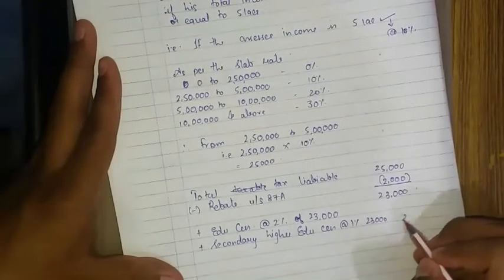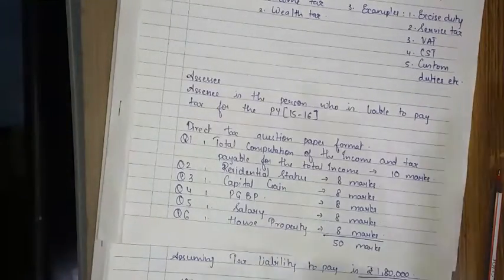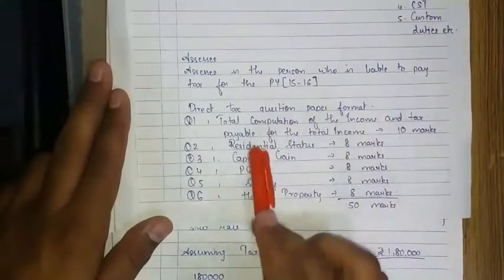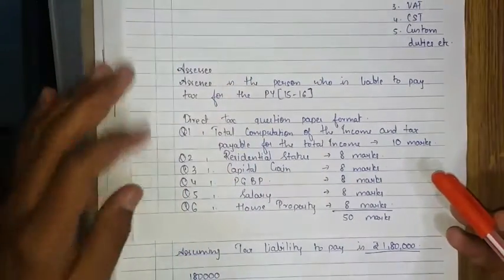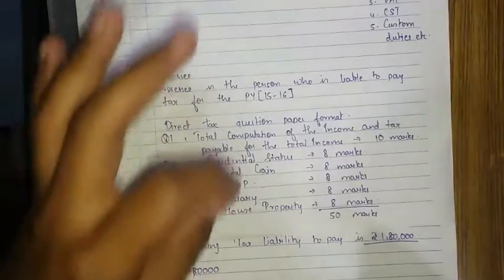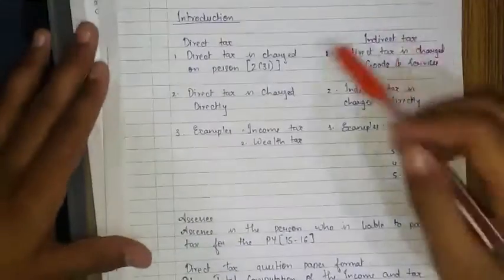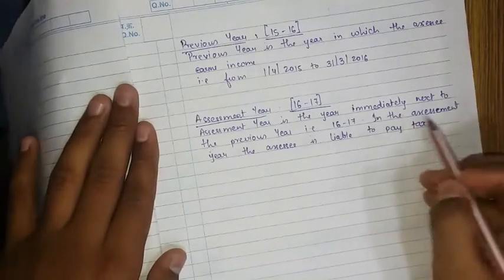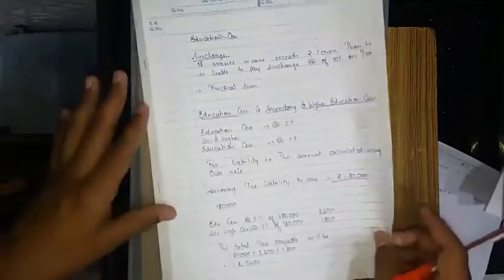CA-IPCC Taxation paper-4 Direct tax AY-[16-17] Intro Part-3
Sorry for the inconvenience in the video. Some problem with the video therefore sec-87A is not visible.
Our next lec is on Residential status
Signing off